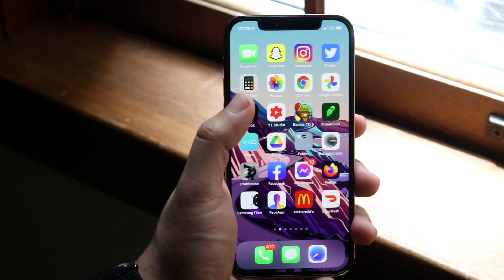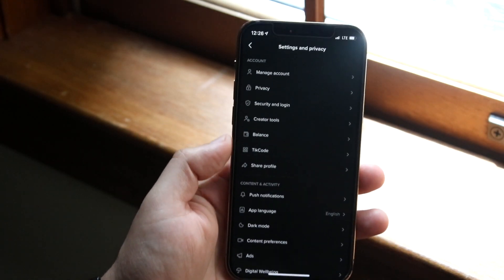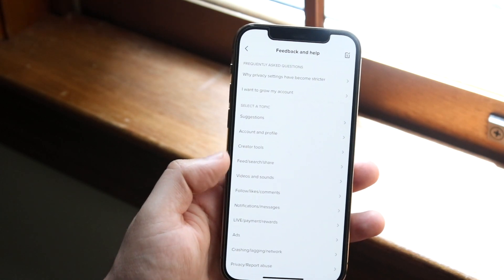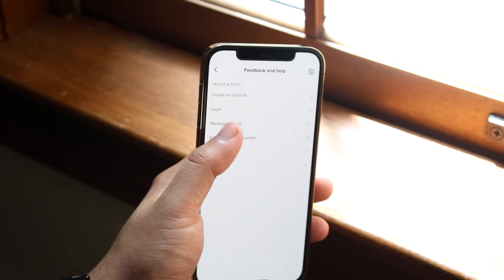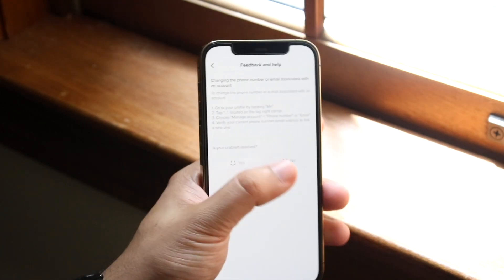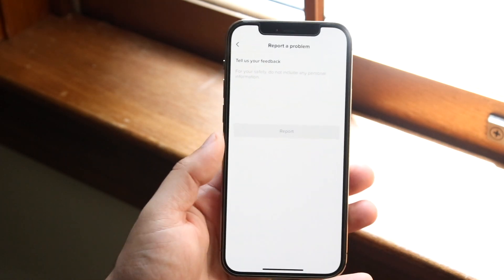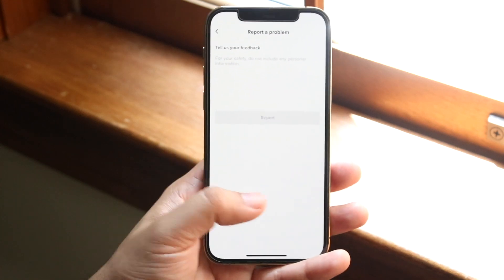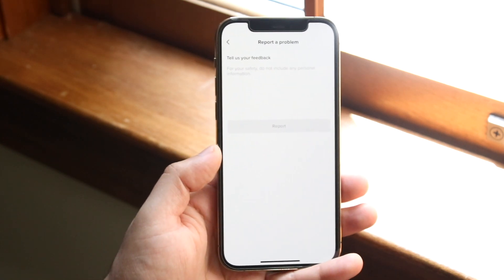How To Remove Phone Number From TikTok! (2021)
Here is exactly How To Remove Phone Number From TikTok! (2021)